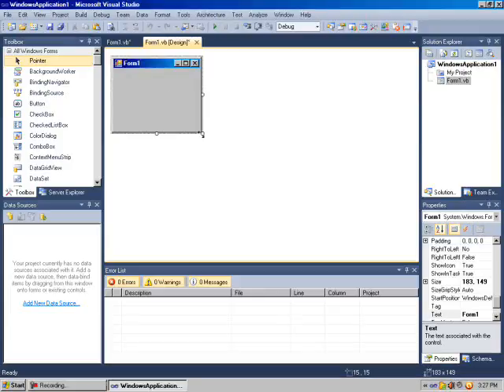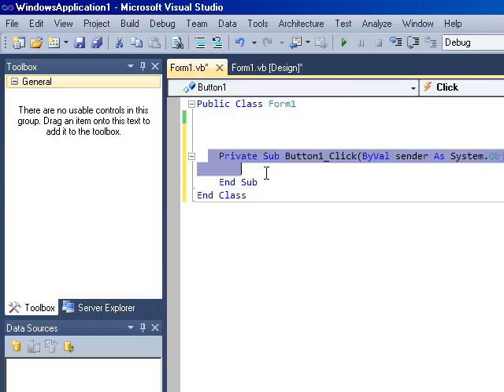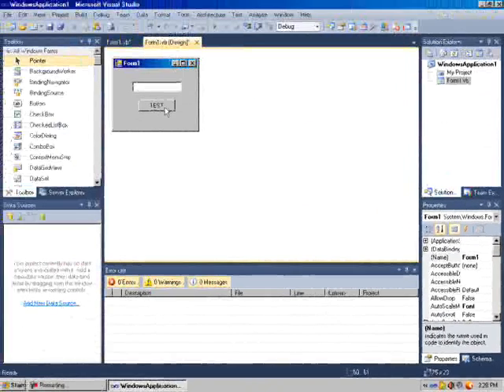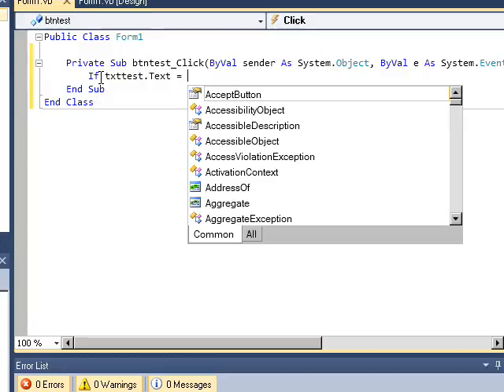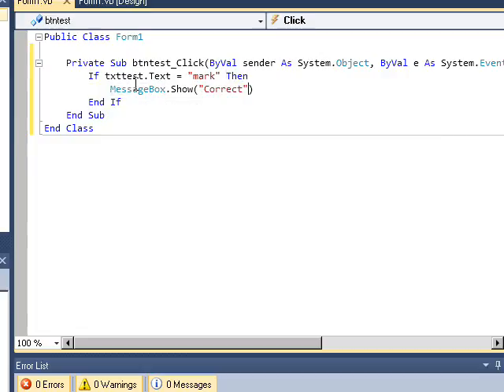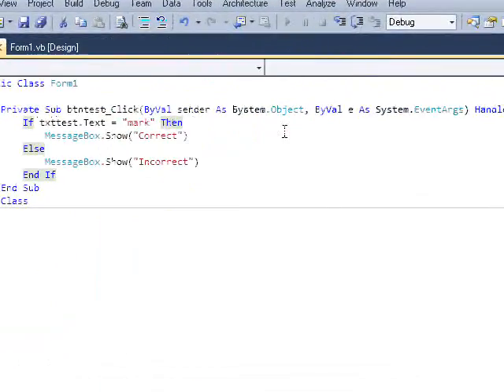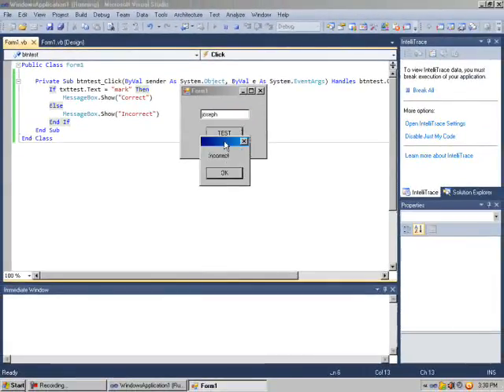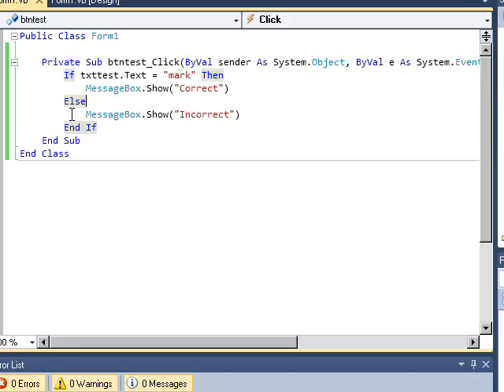if else statement